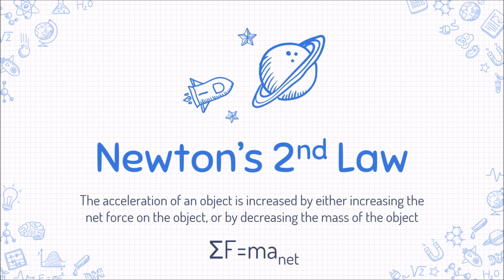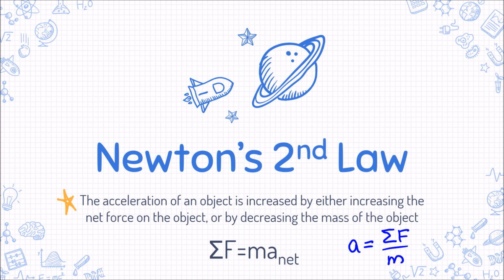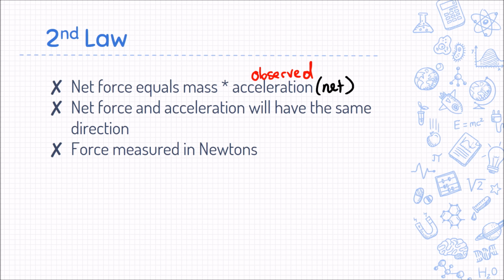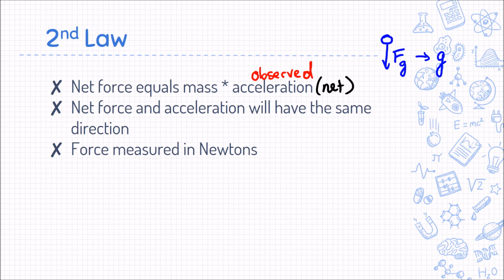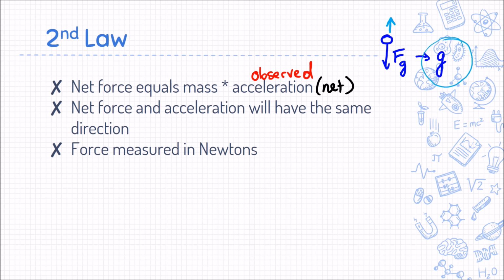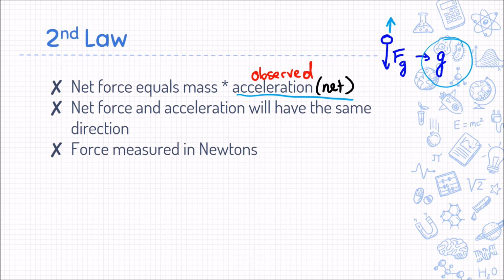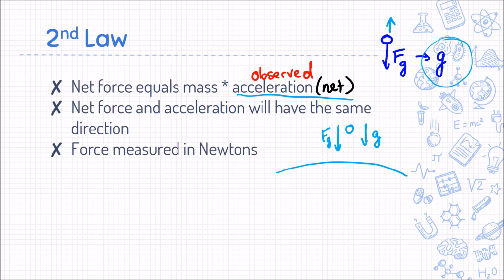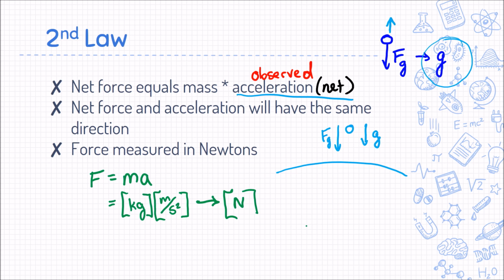Newton's 3 Laws: Second Law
Newton's second law of  motion which relates the net fore on an object to the objects observed acceleration.